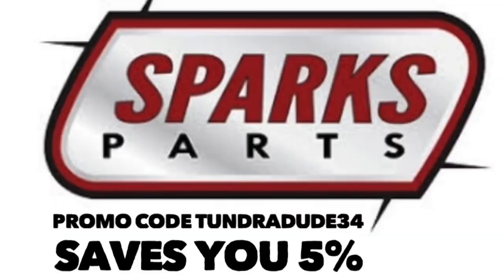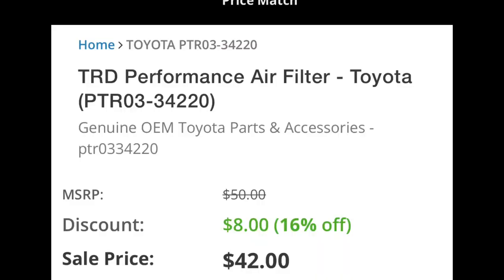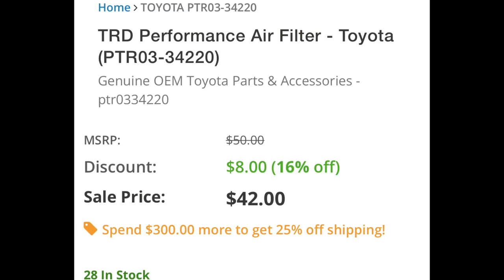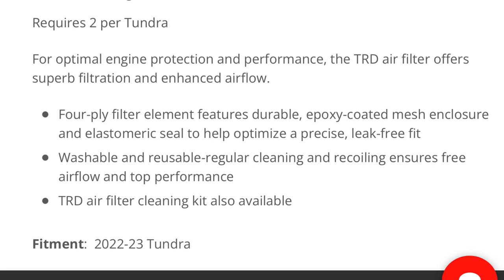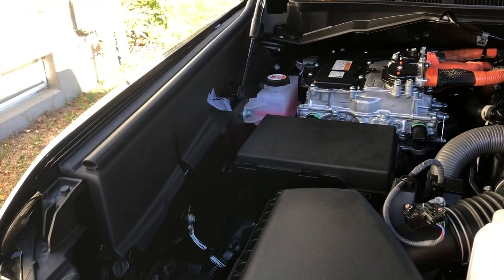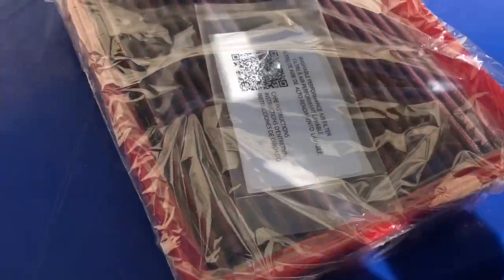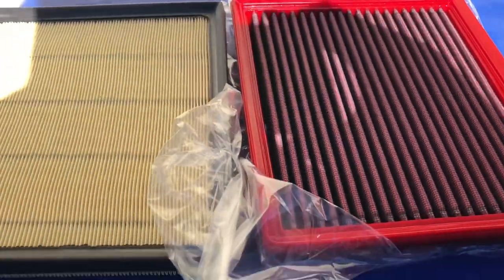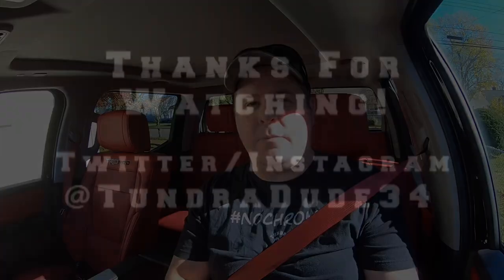2022/23 TUNDRA TRD Air Filter Install & Drive!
I taped a mic under the hood so we could see if there is a difference before and after. Whats your thoughts?